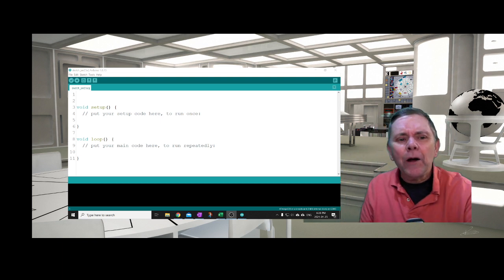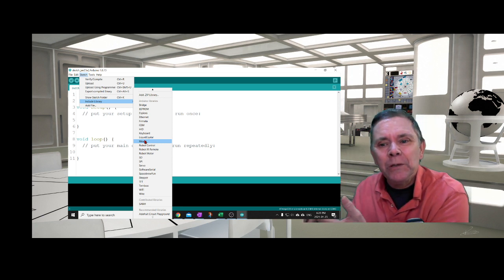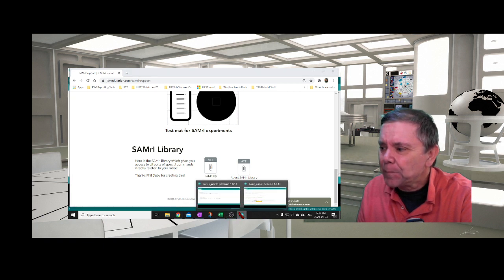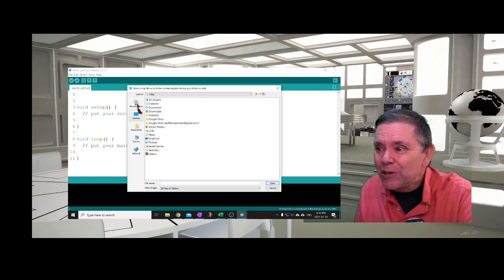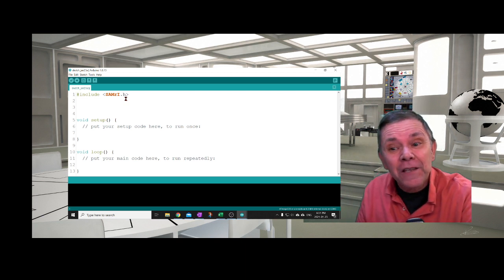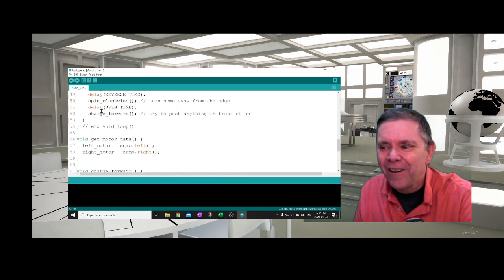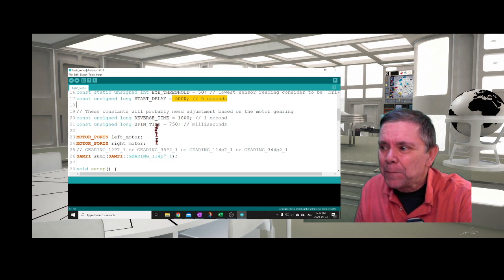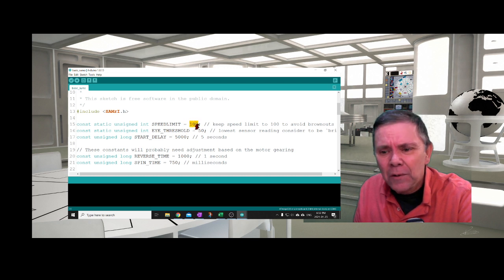Using Libraries with the SAMrI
Here's a talk on what a library is, why you need one, and how you install one on the SAMrI robot experimenter.